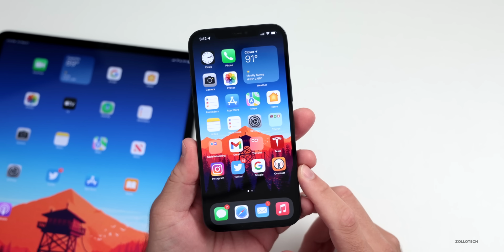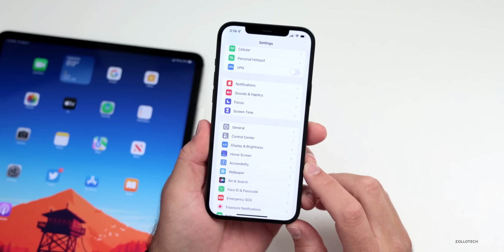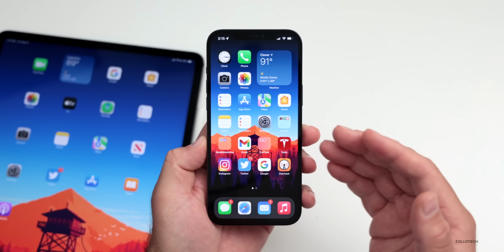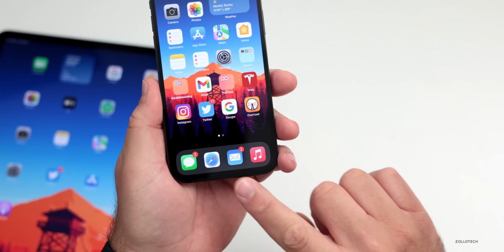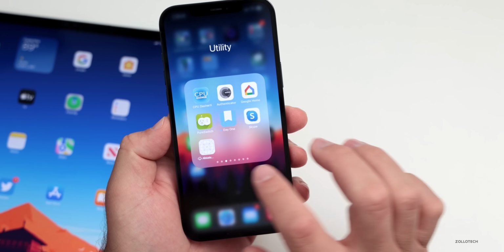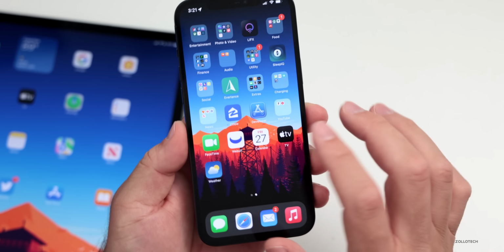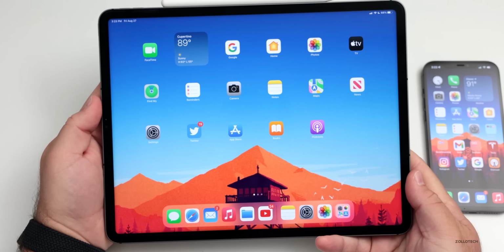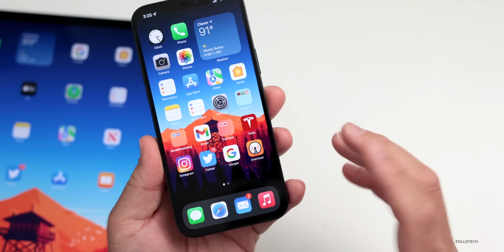What's on my iPhone - Pre iPhone 13 Edition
iPhone 13 is coming soon with a new Apple Event and as while we wait for the 2021 iPhone it was time to share what is on my iPhone before the iPhone 13 release. In this video I cover all the settings, apps and homepage layout used daily on the iPhone 12 Pro Max. The iPhone is using iOS 15 Beta 7 and we show focus modes, iPad apps, the Tesla app and everything else used on the iPad Pro and iPhone 12 Pro Max.

Wireless Charger I recommend for AirPods and iPhone

***Time Codes***
00:00 - Introduction
00:29 - Settings
02:59 - iPhone Homescreen
05:20 - Homescreen 2
09:52 - iPad Pro
11:12 - Conclusion
11:45 - Outro